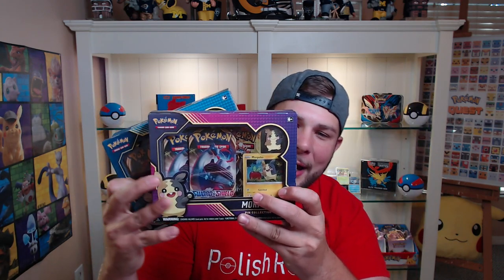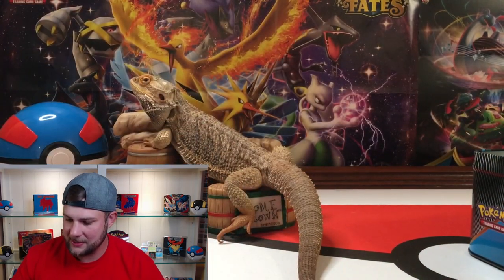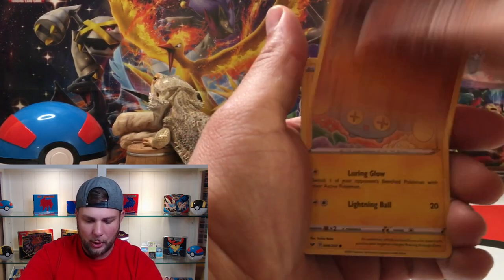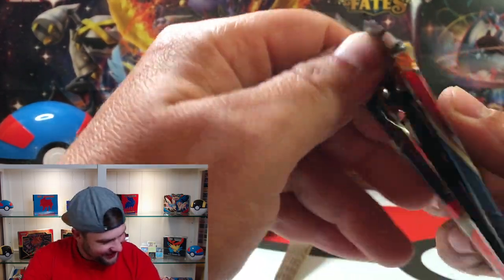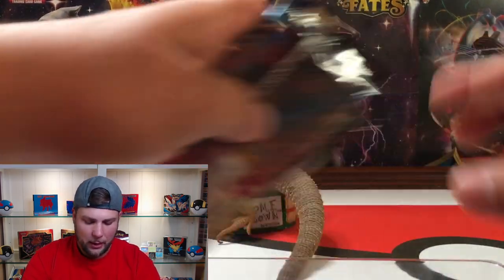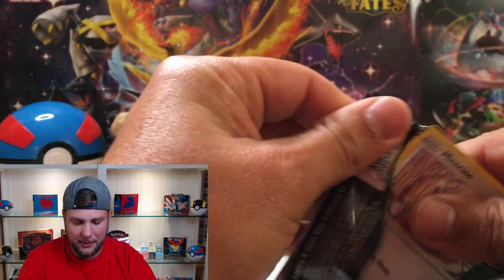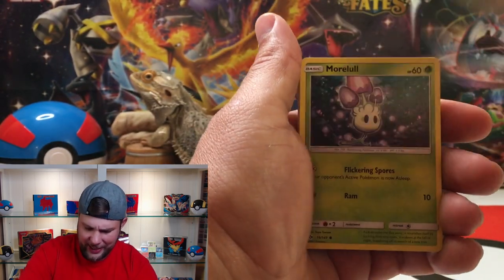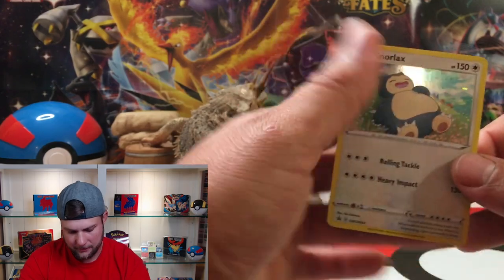*NEW* Sword and Shield Lunch Box (Collectors Tin) & Pin Collections (Snorlax & Morpeko)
Are these products worth the price tag!? Tune in to see what packs are in these new collector sets and what kind of pull or lack there of I got!!